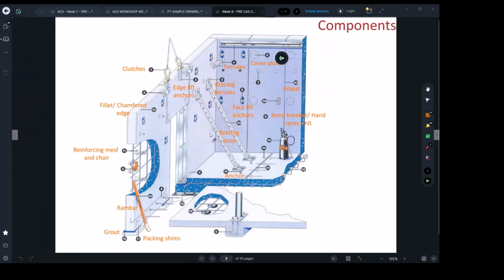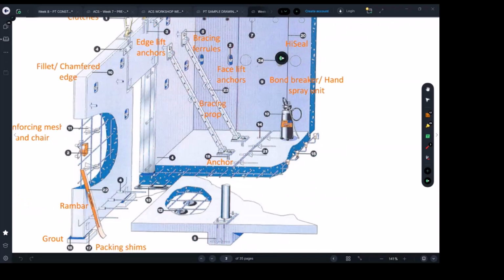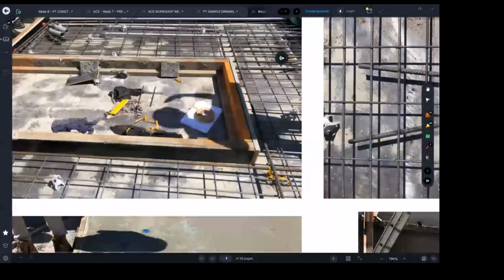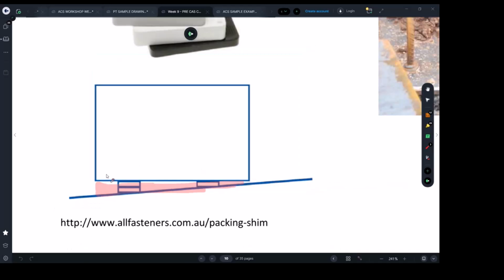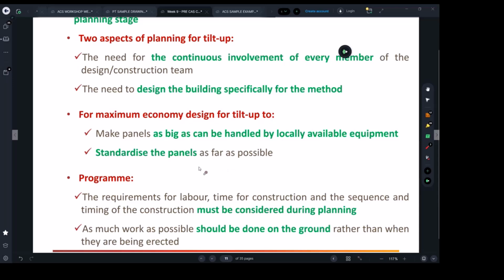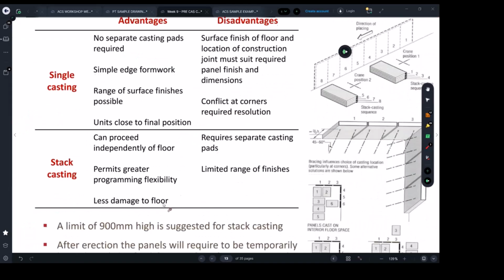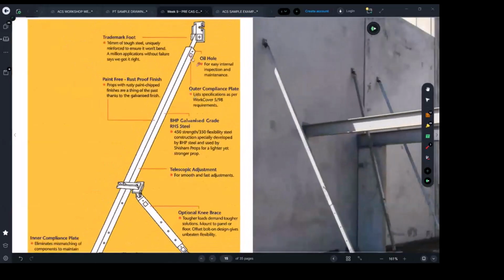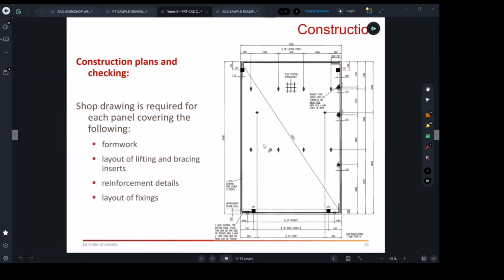WEEK 9 CEM5ACS LECTURE